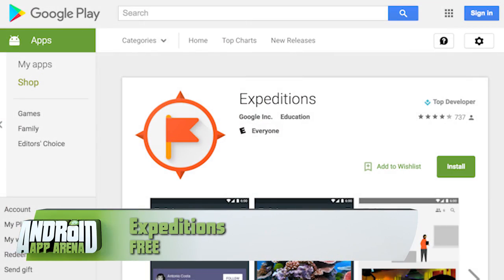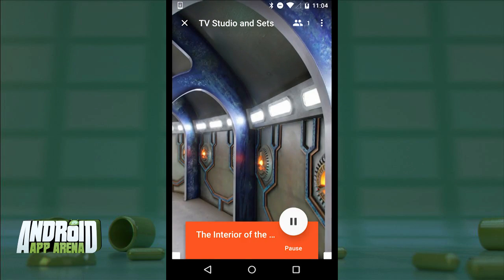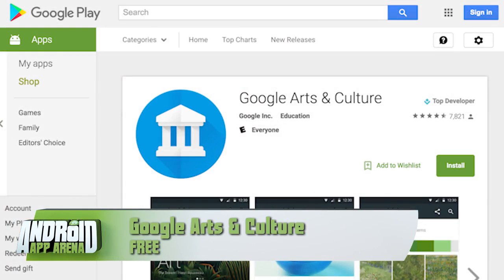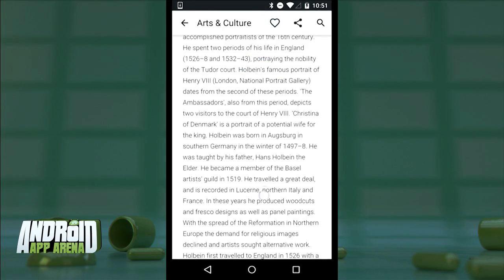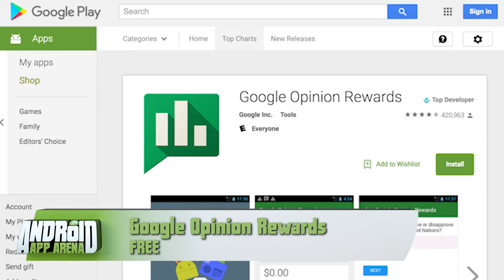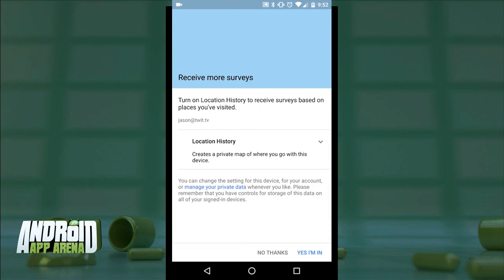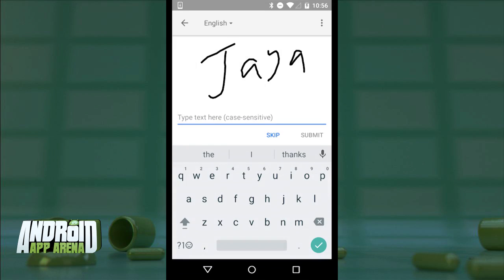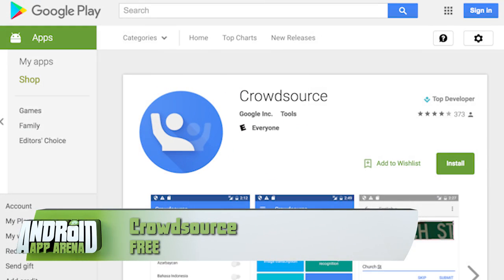Android App Arena 113: Google Apps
Google has amazing apps that will pay you for answering surveys, help you learn about art and the cultures that each piece derived from, and help teach future students around the world through a fun VR experience.